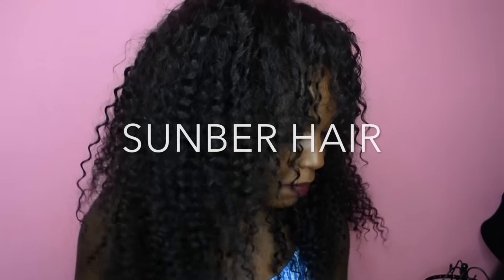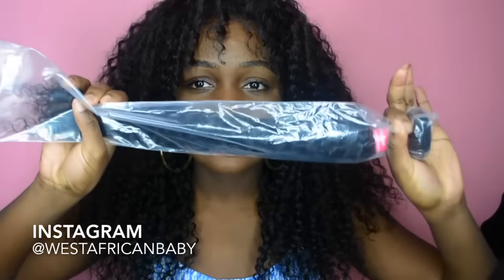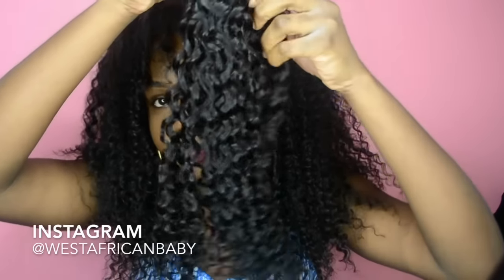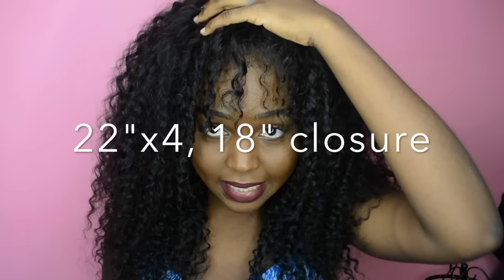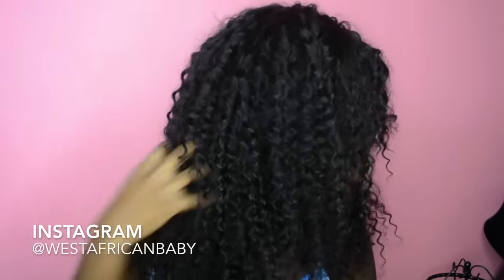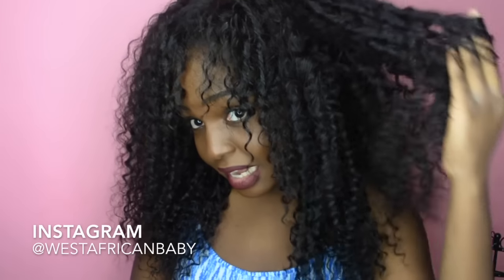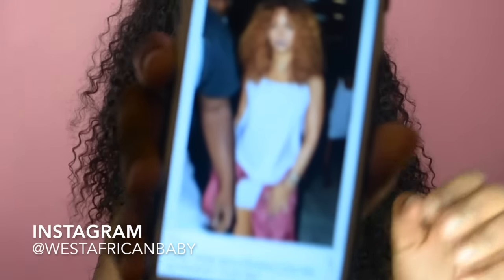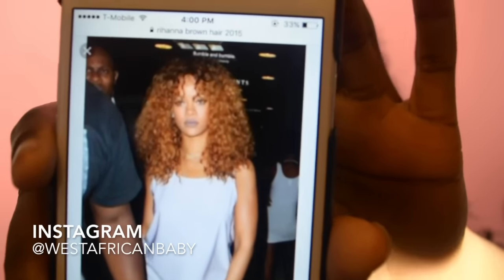HALLOWEEN GIVEAWAY !! SUNBER HAIR BRAZILIAN JERRY CURLY | ALIEXPRESS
HAIR DETAILS
18" Closure and 4x22" bundles.

Halloween giveaway on Instagram is from 17-23th Oct (win free hair),
Follow @sunberhair on instagram , look for the post that says costume party giveaway.

Hair will be sent immediately to winner.